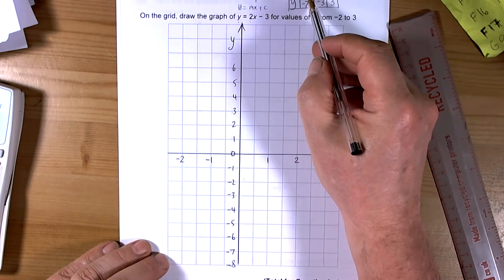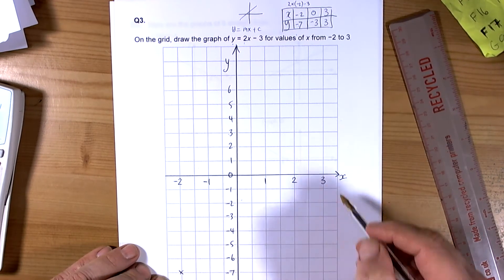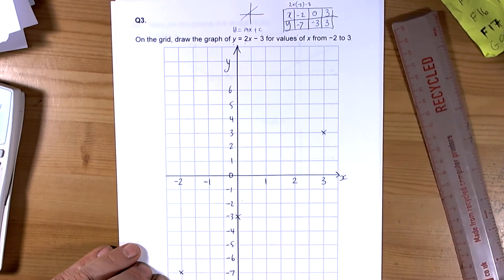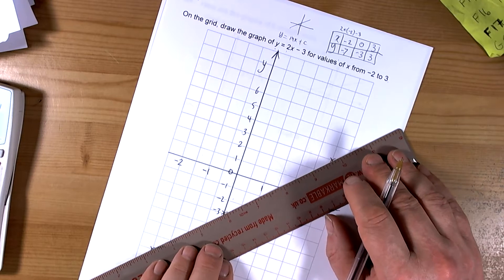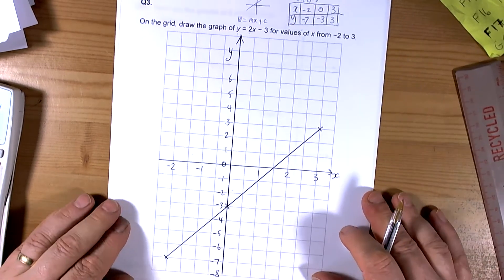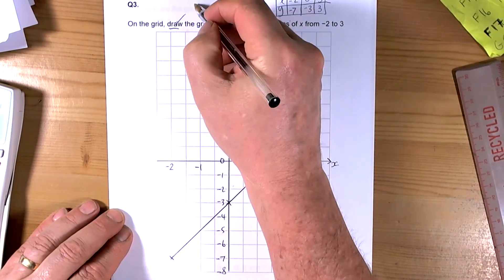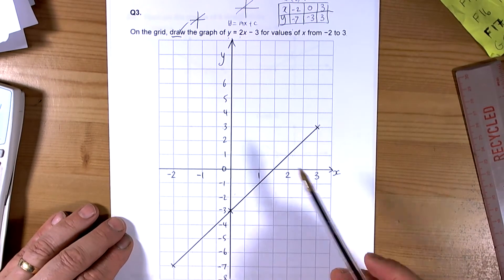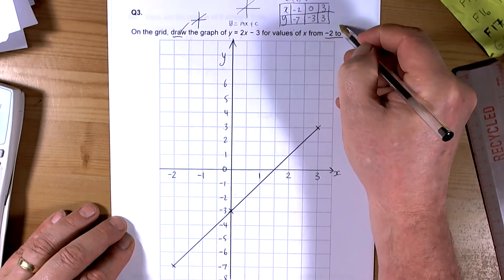Monday 22nd April Straight Line graphs y = mx + c Travel Graphs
Some practise on questions involving straight line graphs.  Working out the gradient and equation of a straight line plus a little bit on travel graphs and speed calculations.  Question times are Q2 02:14, Q3 06:10, Q4 10:00, Q5 14:02